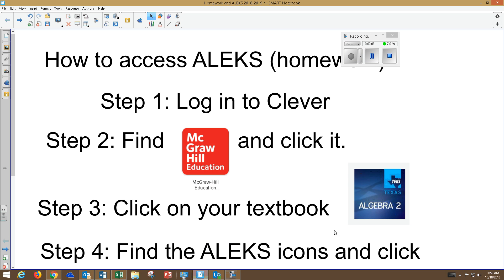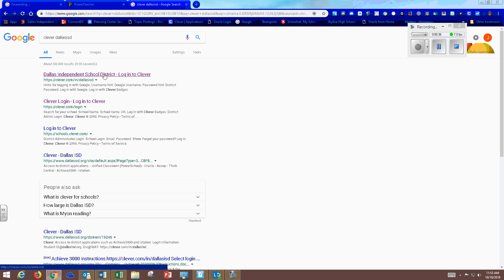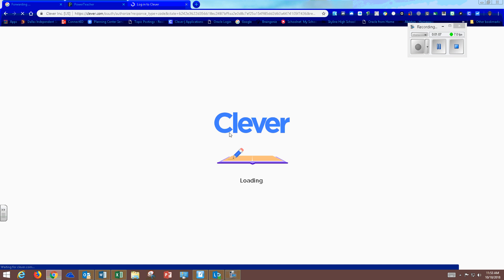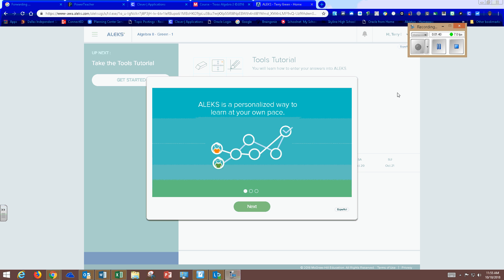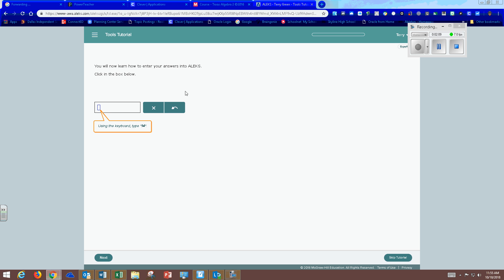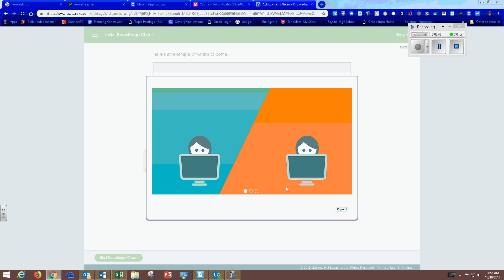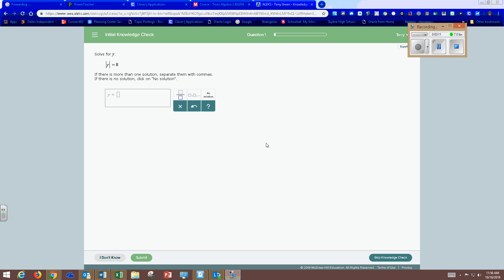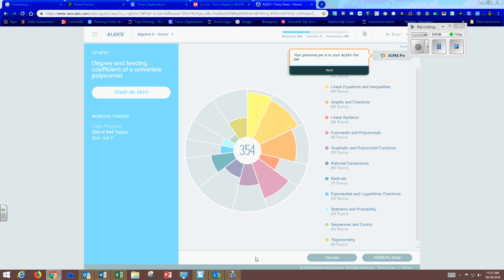ALEKS full Tutorial Oct 18